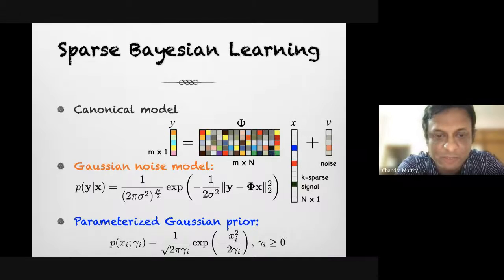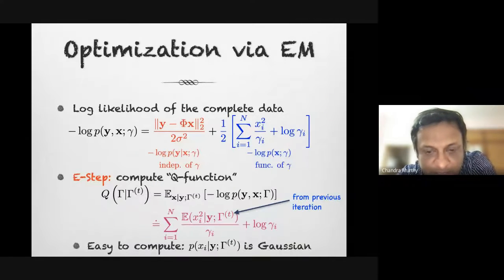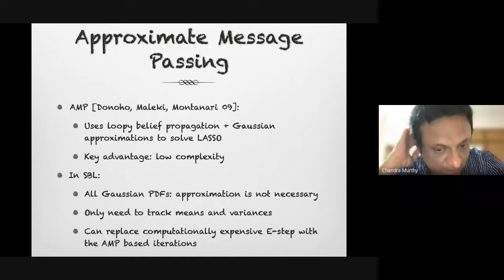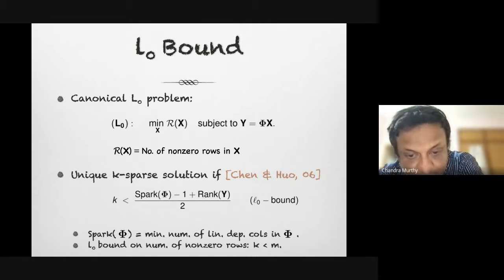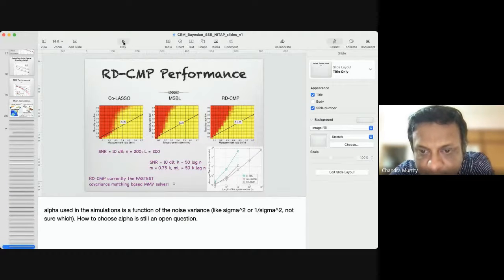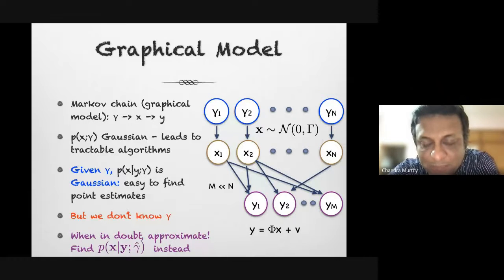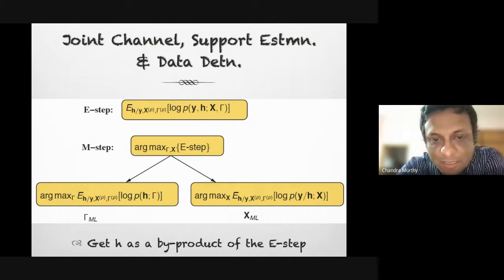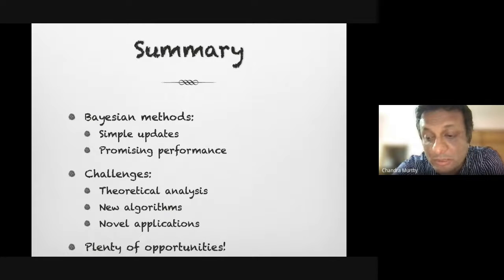Session 12: Bayesian Inspired Non-Convex Methods for Sparse Signal Recovery by Prof. CHANDRA MURTHY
Online Faculty Development Program on
SPARSE SIGNAL PROCESSING AND ITS APPLICATIONS
18th- 22nd October 2021